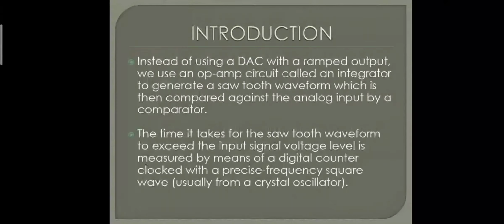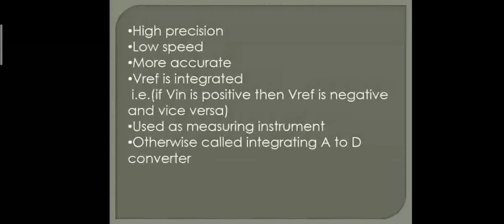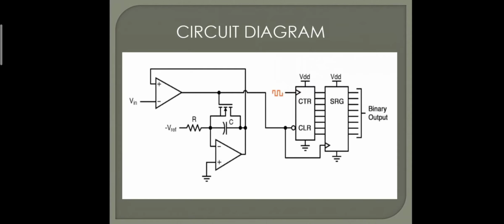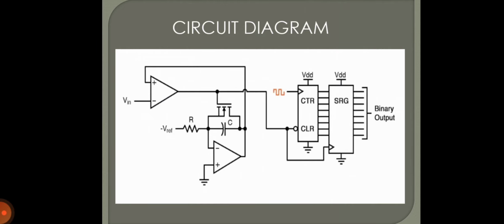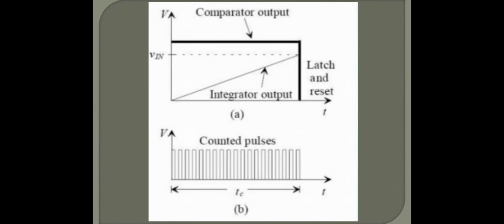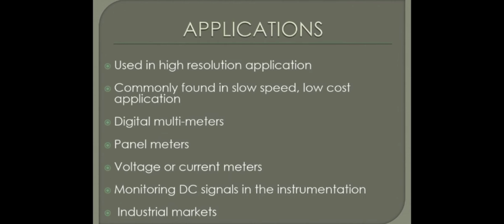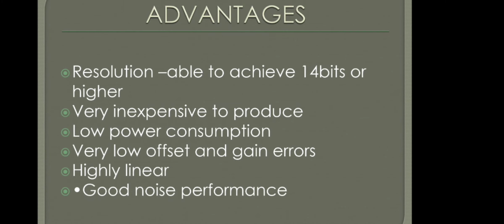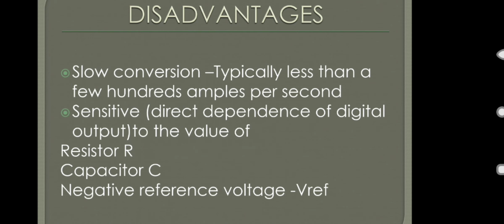Single slope A to D converter.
Introduction
Application
Circuit diagram
Working